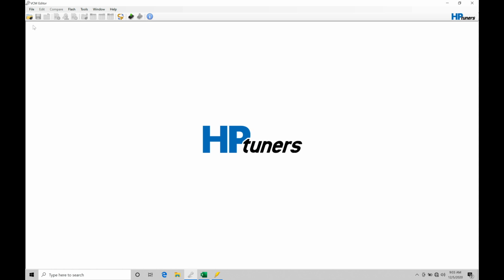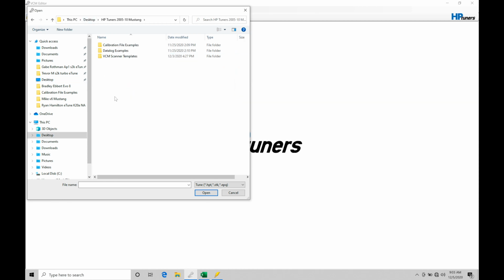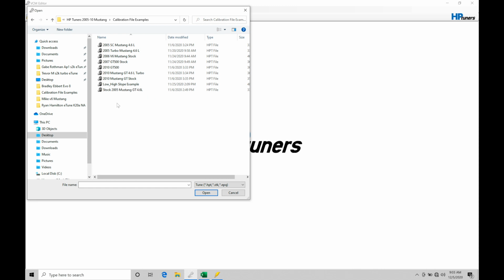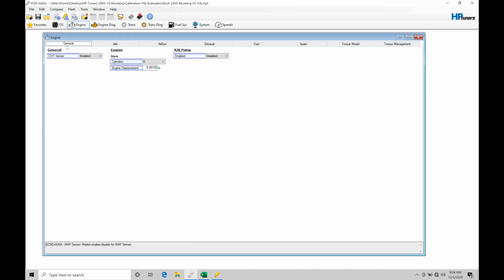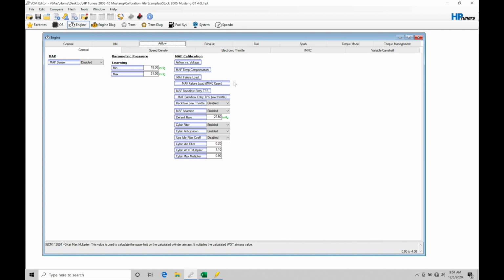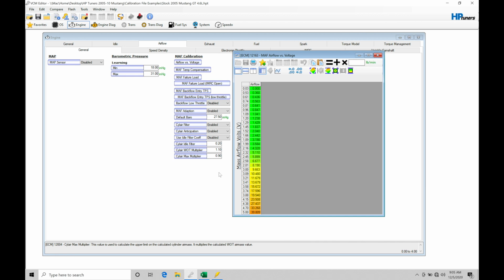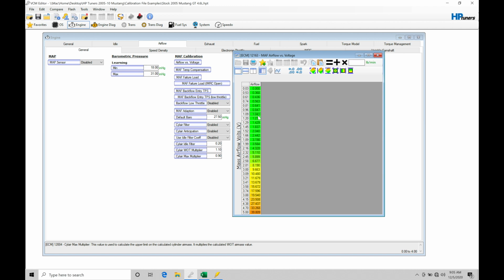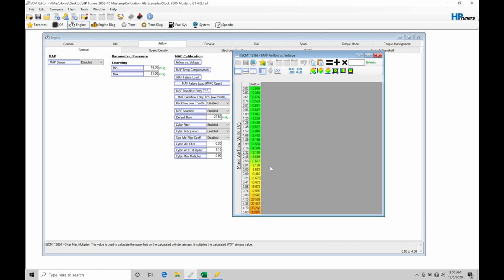HP Tuners Ford Mod Motor Training Course Part 10: MAF Calibration Tables | Evans Performance Academy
HP Tuners Ford Mod Motor Training Course Part 10: MAF Calibration Tables walks you through how the MAF calibration table functions within the Ford PCM programming.  In addition, we learn how to perform a rescale using our supplied Excel calculator when installing an aftermarket intake or MAF sensor.